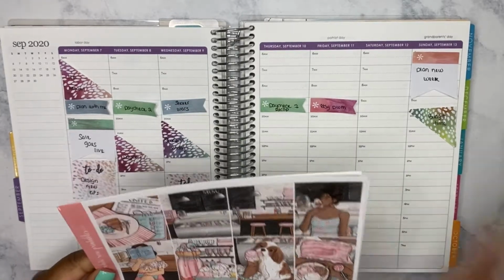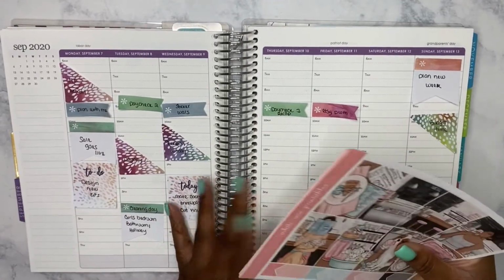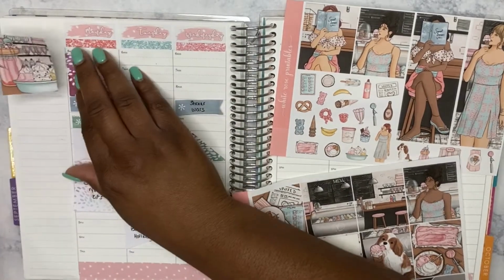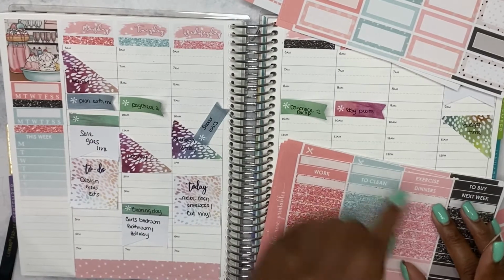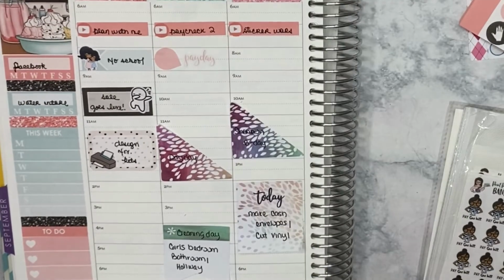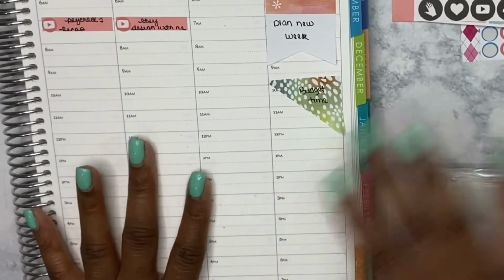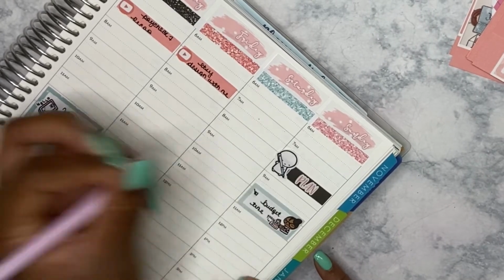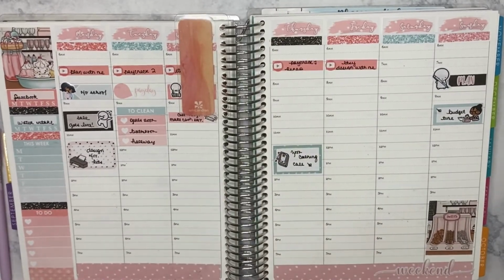Plan With Me // Feat White Rose Printables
Follow me on istagram:
@ dollface_contours_cosmetics

Shop My Lipglosses Here: Dollfacecontourscosmetics.bigcartel.com

I'm giving you $2 off each of your first 3 Uber rides. To accept, use code 'sharellw7ue' to sign up. Enjoy! Details

Producer:Enyer Gonzalez
Song : Ultra